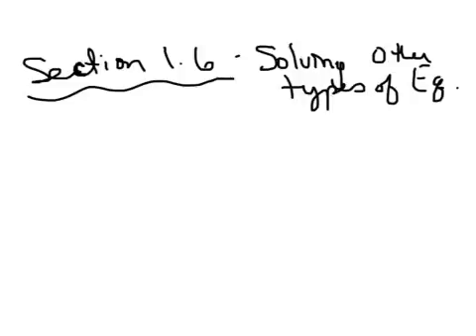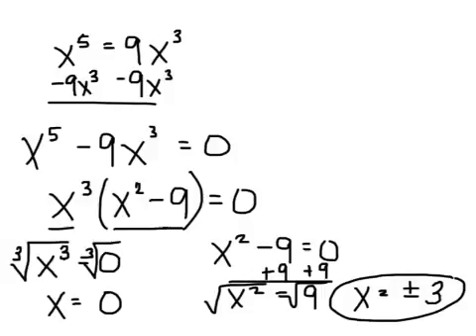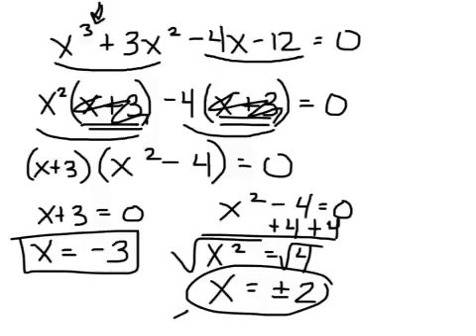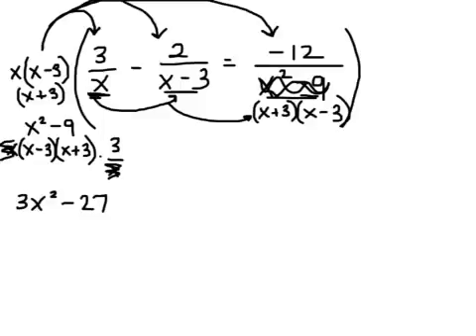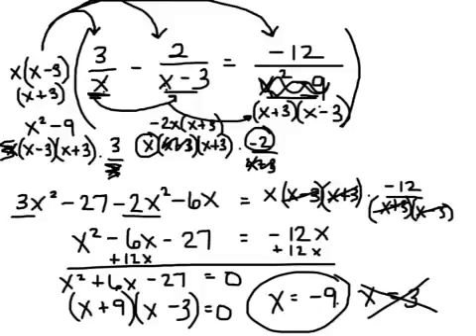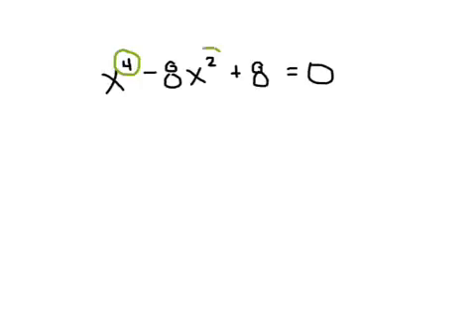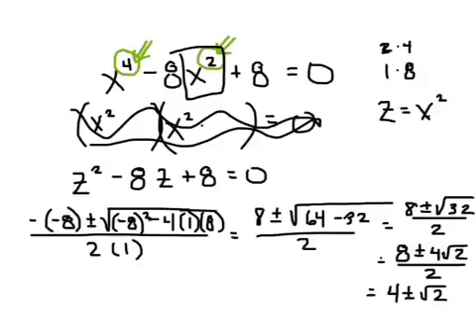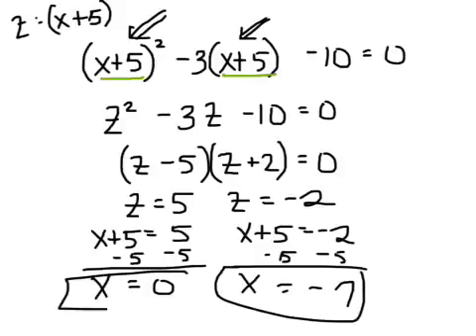Section 1.6 - College Algebra - Solving other types of equations